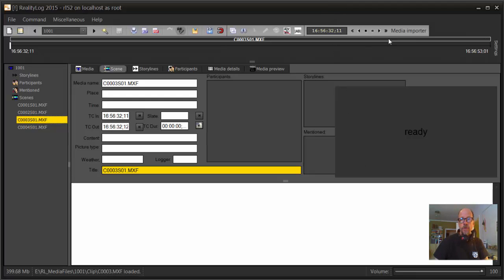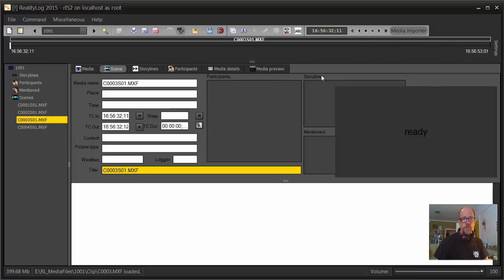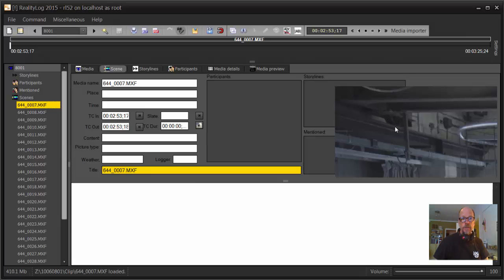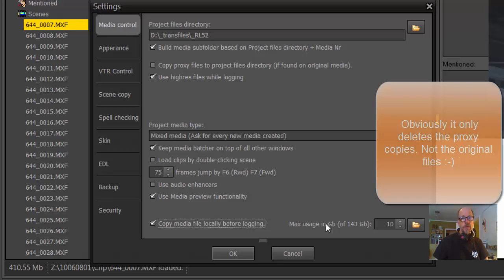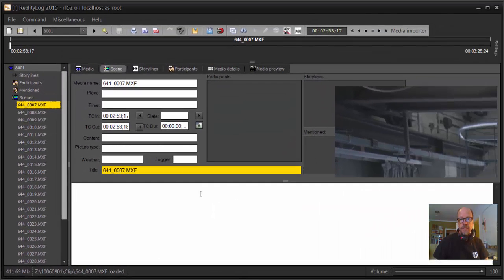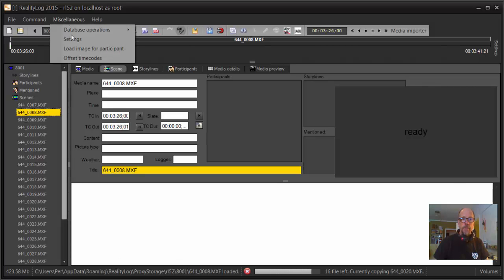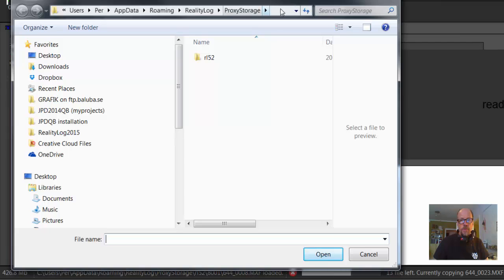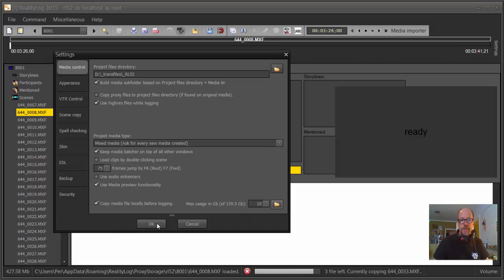proxy copying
This video shows how you utilize the proxy copying functionality in RealityLog. It's a great help if your network just can't take the load of your logging clients. It works for highres and lowres files.